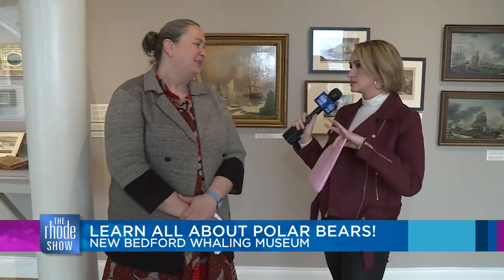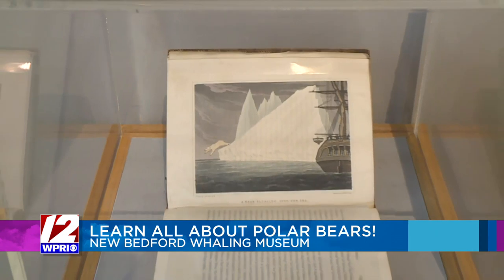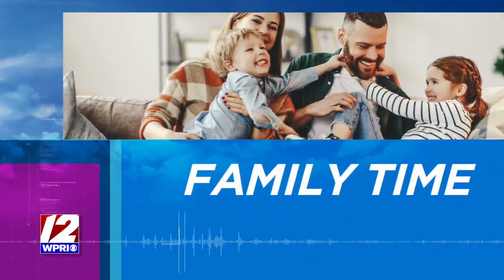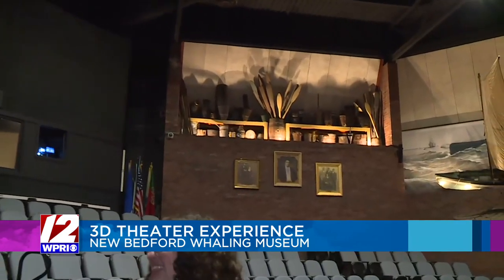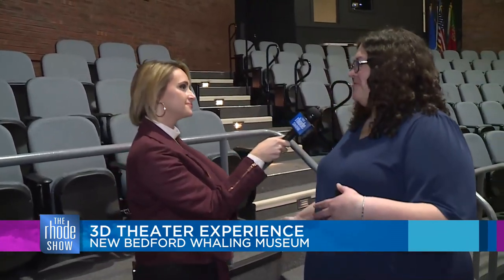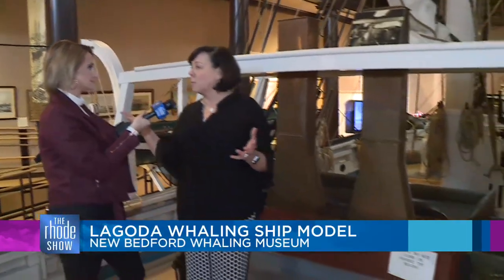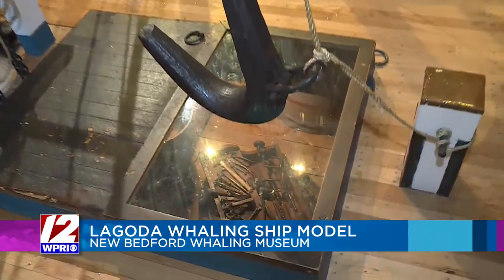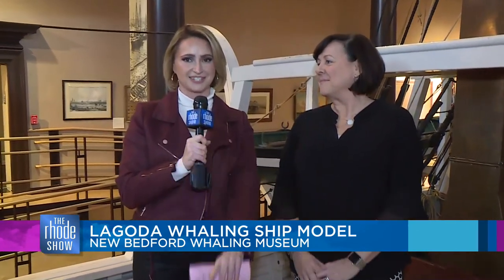New Bedford Whaling Museum